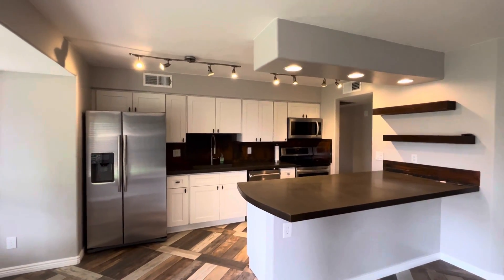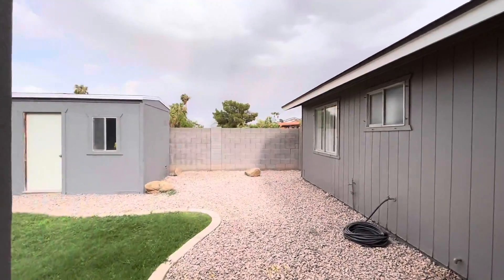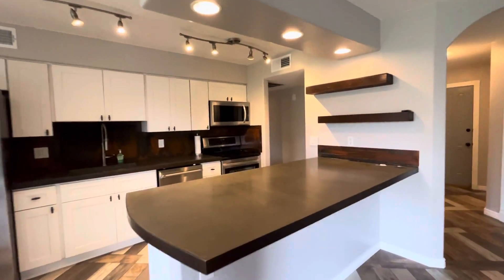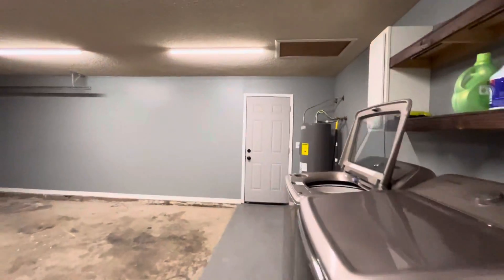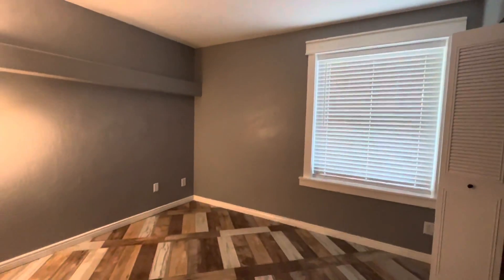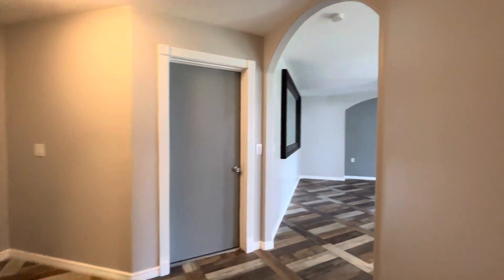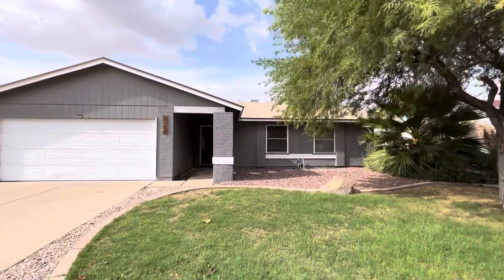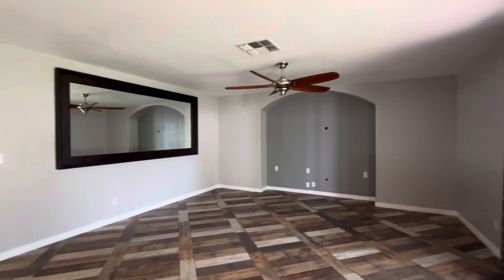Chandler Arizona Homes For Sale $430,000 1,262 Sqft, 3 Bedrooms, 2 Bathrooms (Price Reduced)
Home for sale in Chandler, Arizona! Beautiful wood-look porcelain tile throughout - Updated eat-in kitchen with gorgeous customized concrete counters, light & bright soft-close cabinets, stainless steel appliances, recessed lighting, fresh paint in & out with lots of decorator touches! This home is situated on a spacious N/S lot with an RV gate, lots of grass & play area, and an entertainer's backyard! Lots of storage space in the detached shed/workshop! No 2-stories behind in this well-maintained neighborhood with great neighbors!

Briley Brothers
Dustin Briley
Jamison Briley

Courtesy Listing: Rob Bartlett at Direct One Realty

Realtor in Chandler Arizona